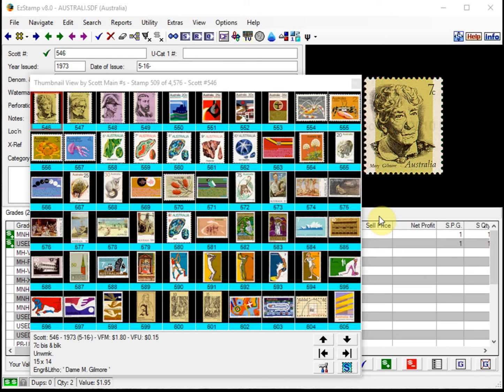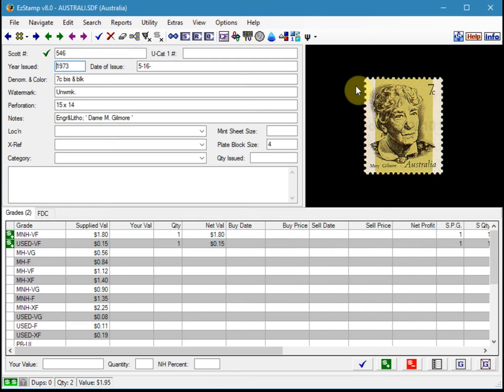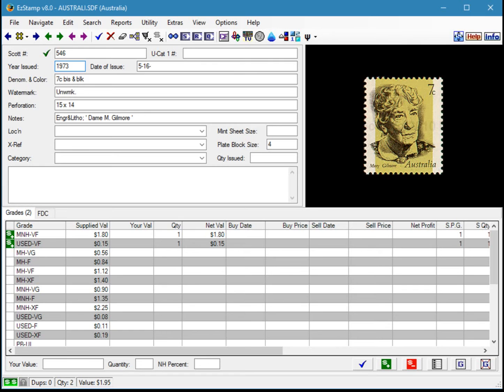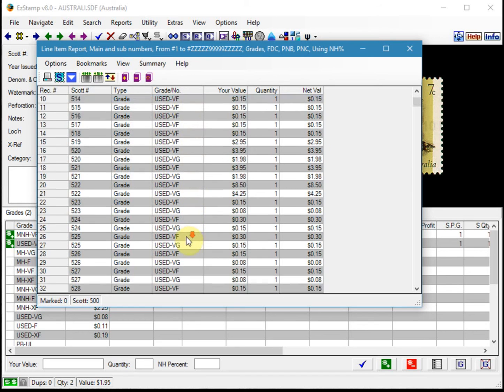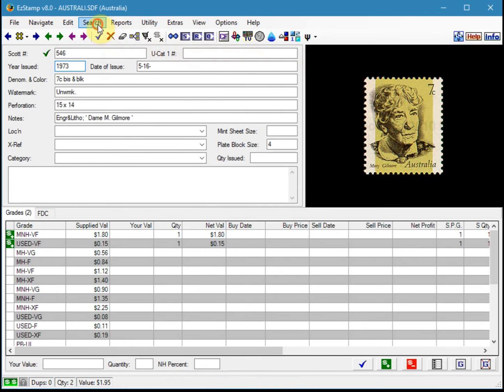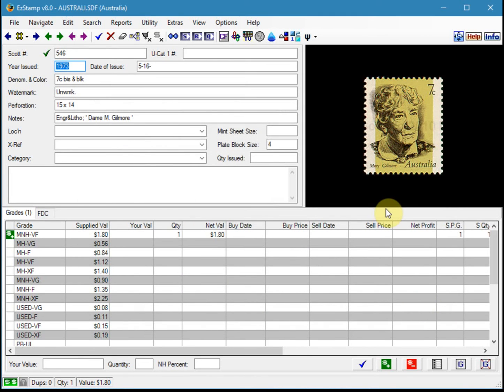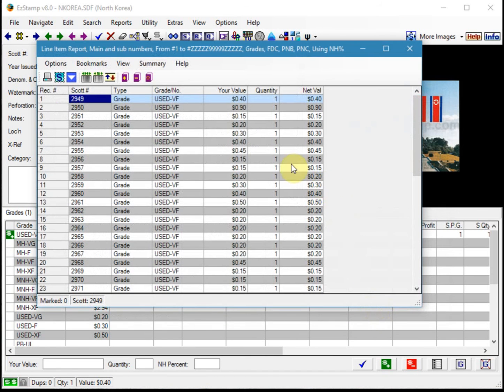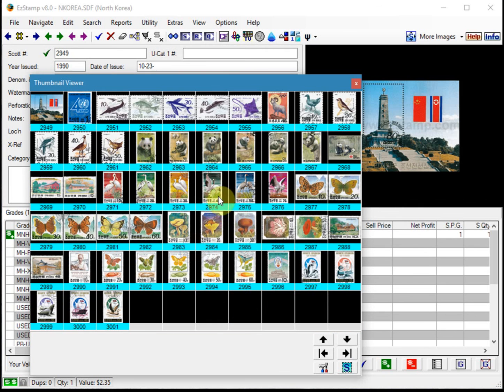EzStamp: Deleting Grades that you inventoried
EzStamp: How to Delete Specific Types of Grades from your inventory